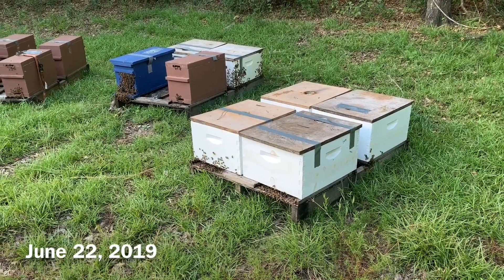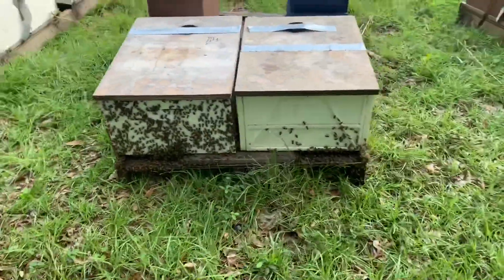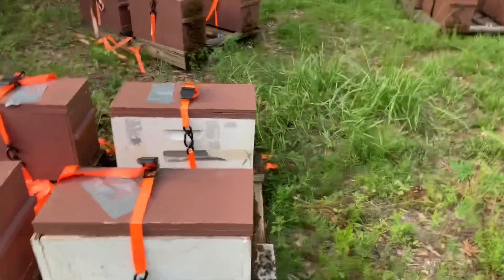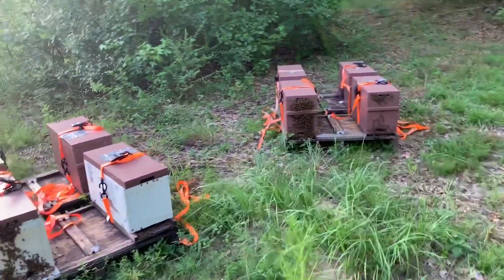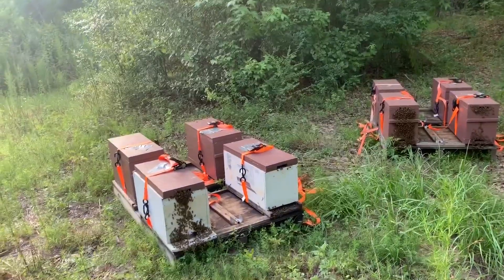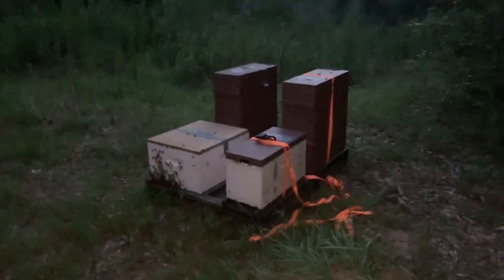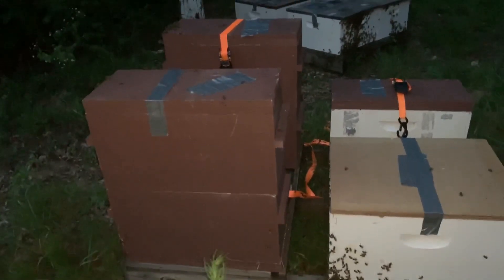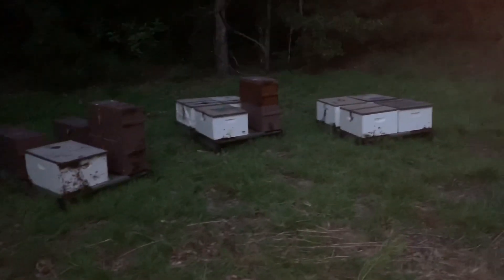Bees on Pallets - Day 2 - HOW are they DOING? WHAT did they NEED?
I checked on the colonies on the pallets in Slocomb to see how they were doing and I also did some manipulation of the hives. It was getting dark so I didn’t a lot of time to video the actual process but I did video enough to see how they were doing and also kind of the end result.  How were they looking Day 2? What did I decide to do?  Watch and see!

My objective is to create videos that are informative, entertaining and real. I love beekeeping and my main goal is to take you on this adventure with me. It is a lot of fun but also a lot of work! I love it!!!